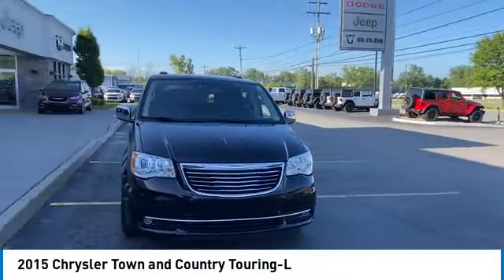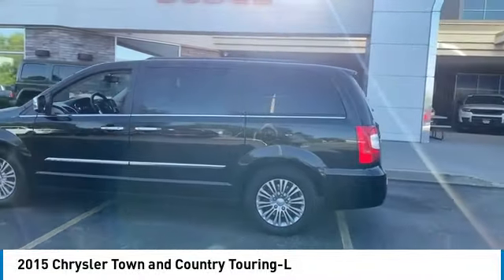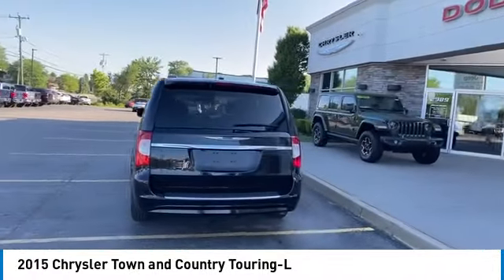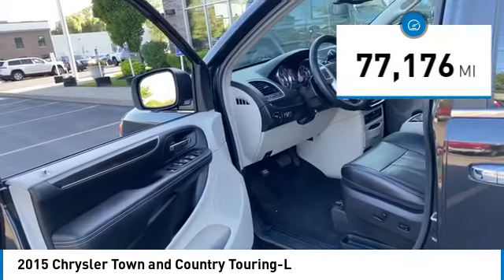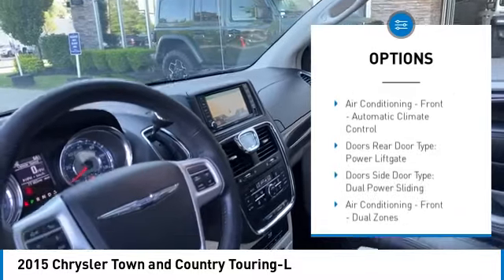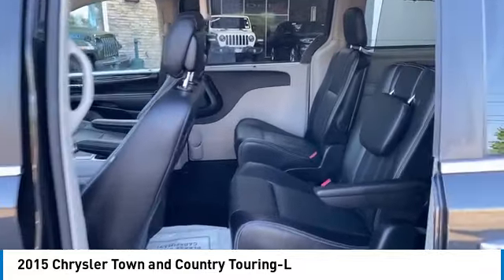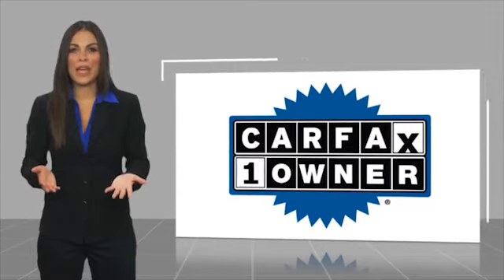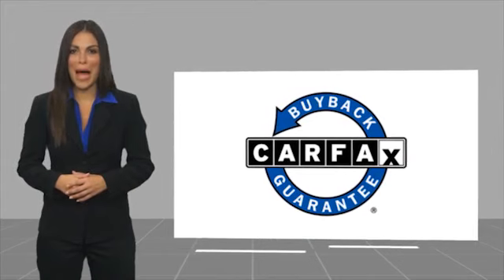2015 Chrysler Town and Country Elma NY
2015 Chrysler Town and Country Touring-L